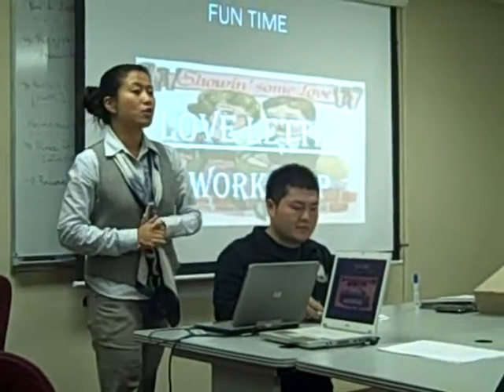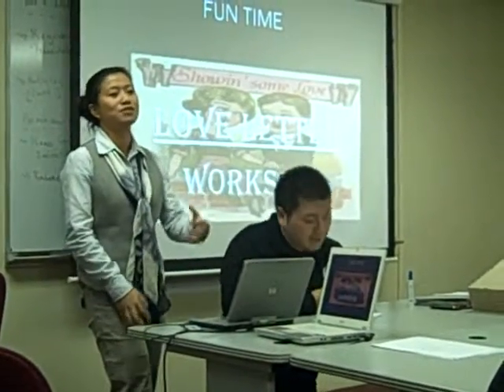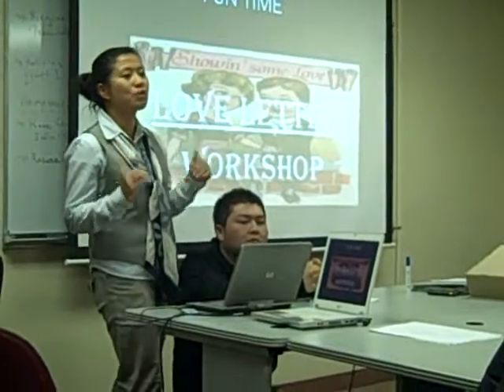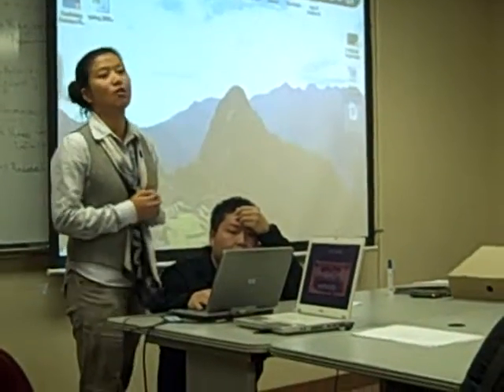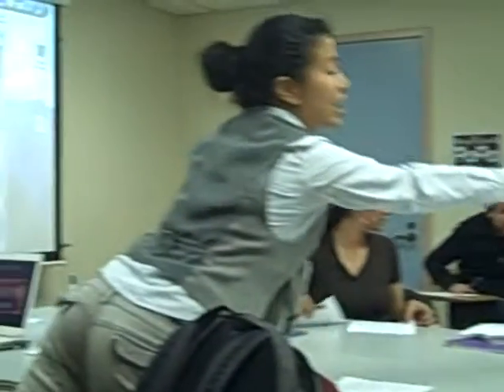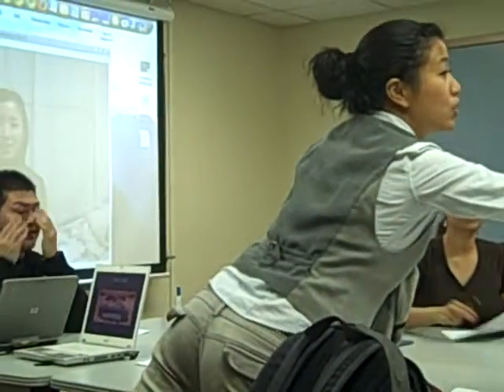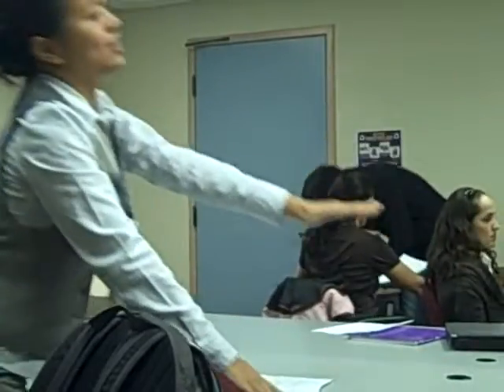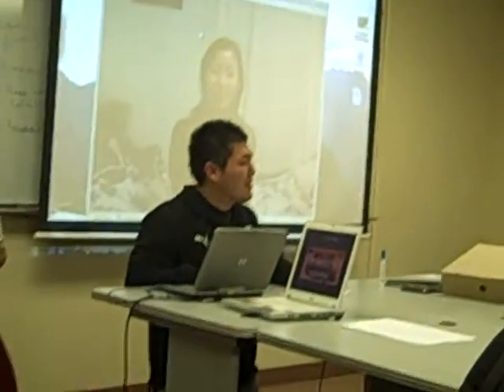Register Part 3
Fumi and Jodie Present